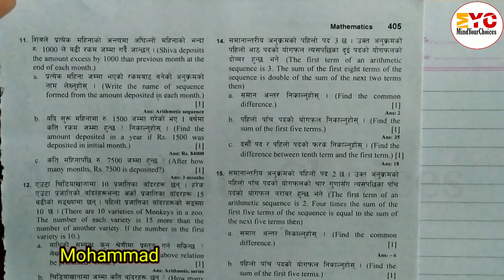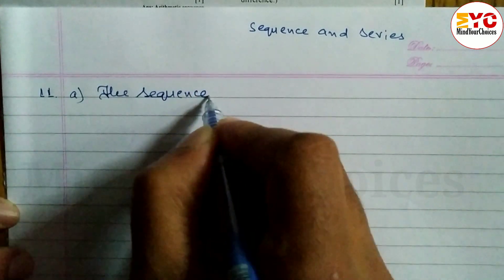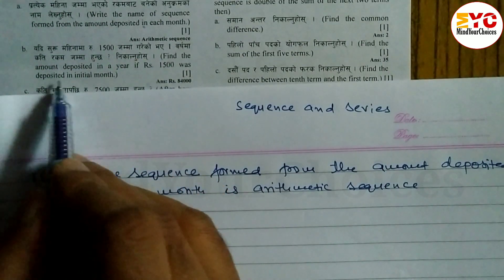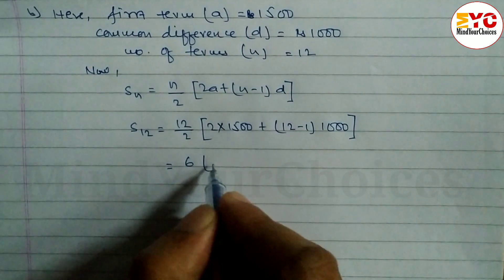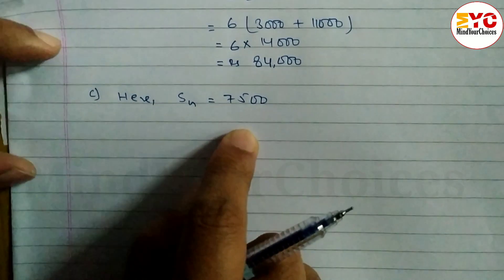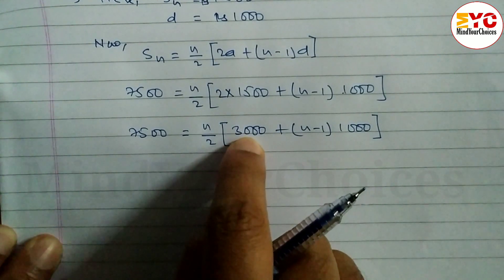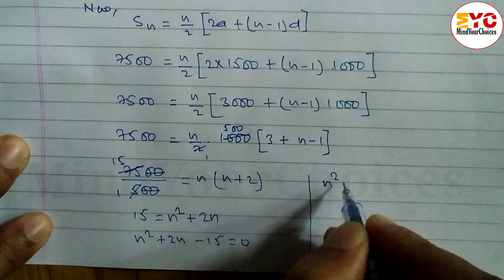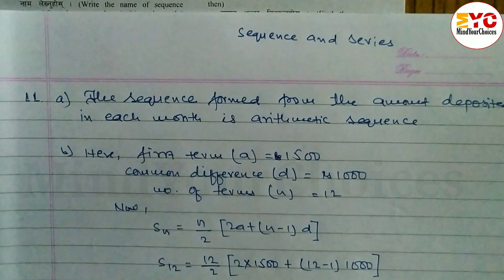Class 10 Sequence and Series | SEE 2082 Com Math Model Question Solution | Algebra class 10